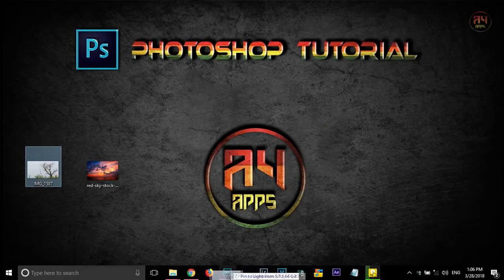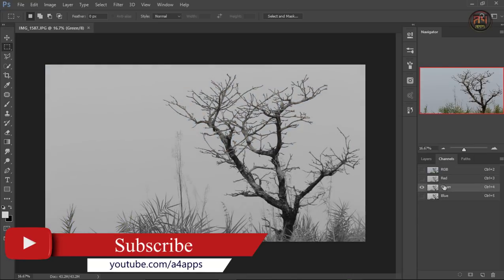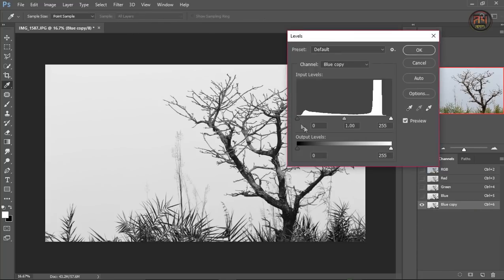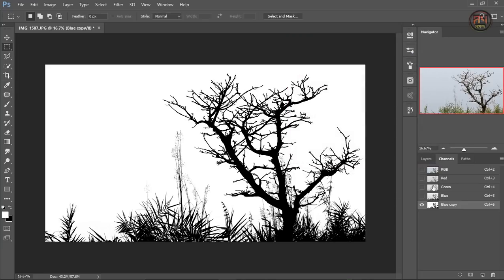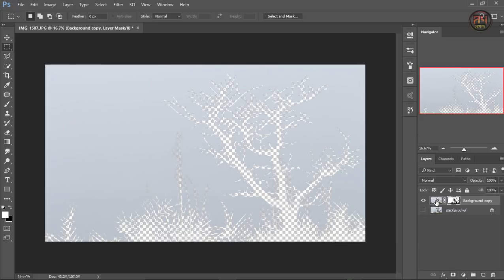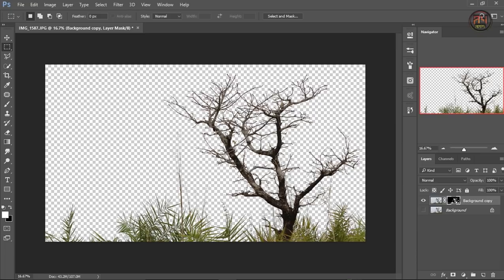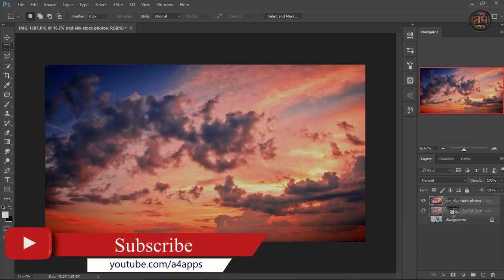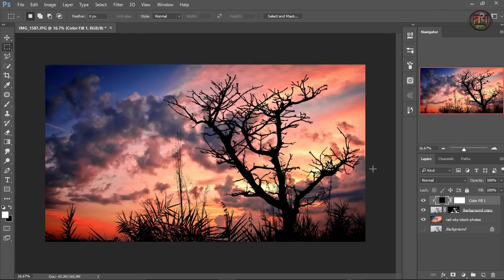Replacing sky Using Channels | under 1 minute | Photoshop Tutorial#7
in this video iam showing that . how to Replace the Sky by using Channels under 1 minute.. and dramatic sunset effect to the Picture.

#6 . Dramatically Replacing Sky | Colour Grading

#7 . Replacing sky Using Channels | under 1 minute